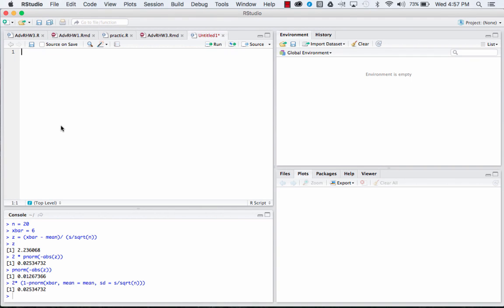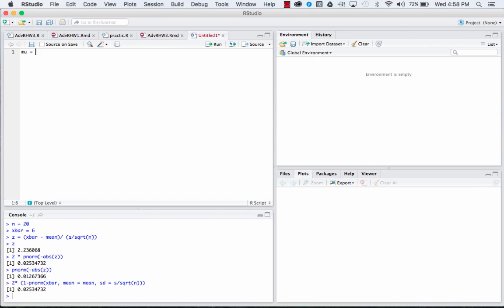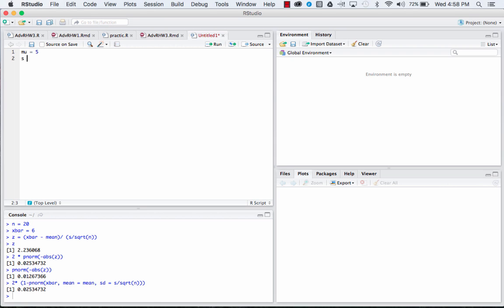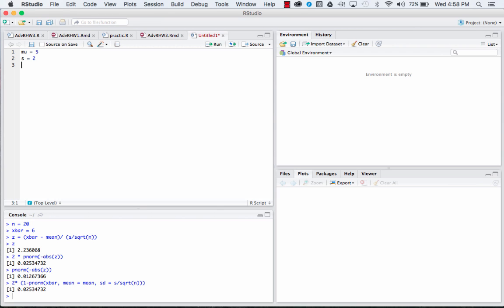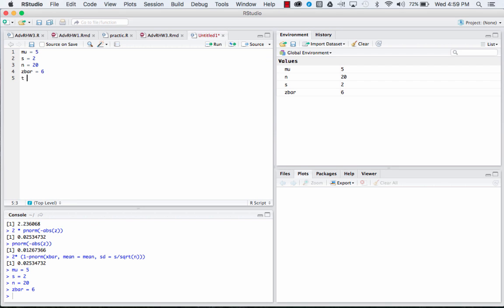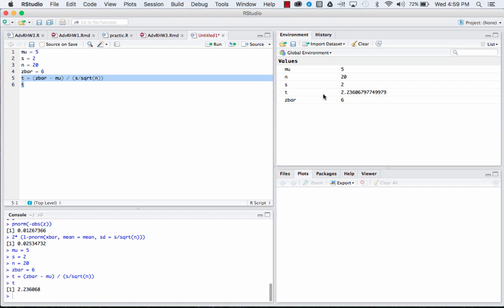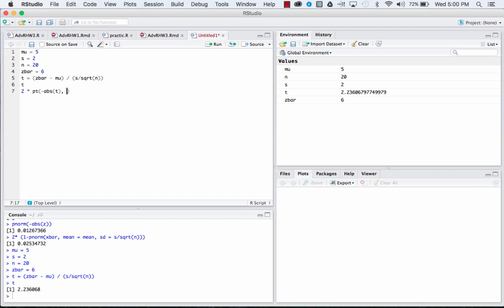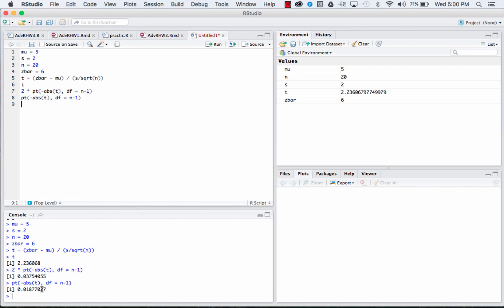How to calculate a p-value from a t distribution in r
This is a quick tutorial on how to calculate a p-value from a t-distribution in r specifically in r studio